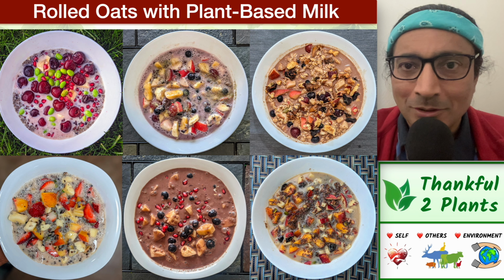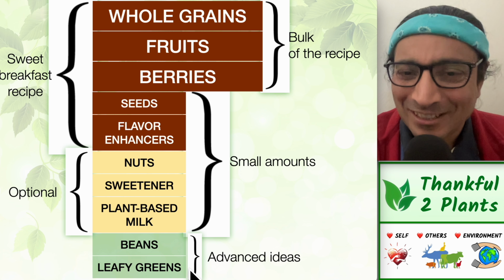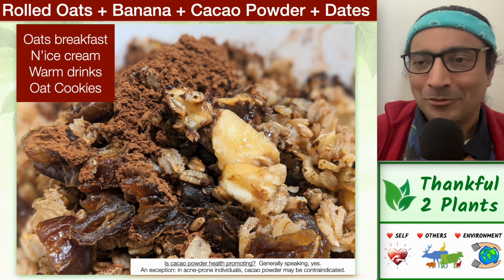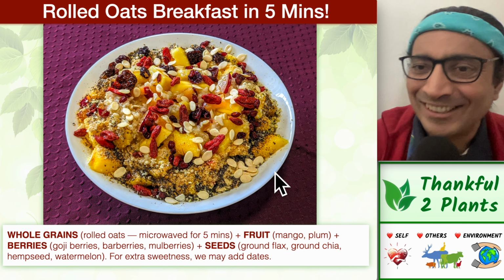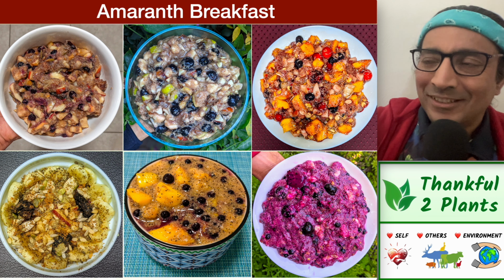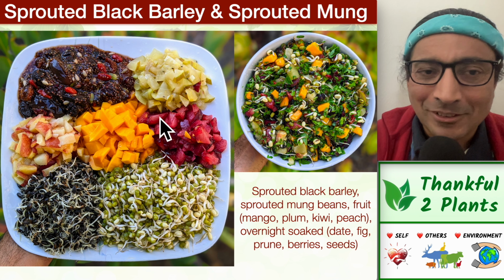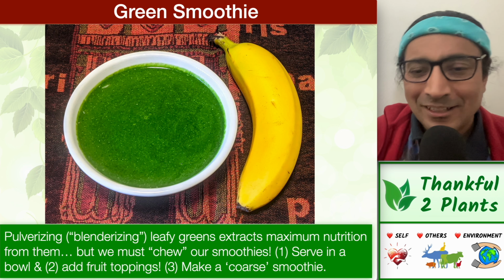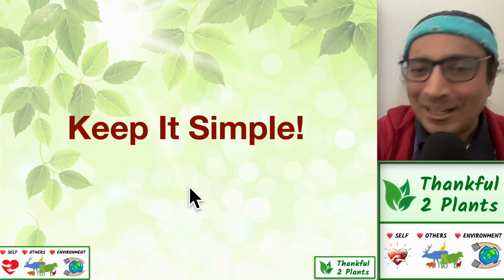My Plant-Based Fiber Rich Breakfast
An overview video! From 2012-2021, I made breakfast daily with Whole Grains + Fruits + Berries + Seeds + Flavor Enhancers (cinnamon powder, cardamom powder, vanilla extract, ...). Plus Sweeteners (dates), Plant-Based milk added sometimes.

Around 2019, I started experimenting with raw food systems and introduced Beans, then Leafy Greens into my morning breakfast!

I'll make follow up videos with details on each of these food groups: Whole Grains, Fruits, Berries, Nuts & Seeds, Flavor Enhancers, Sweeteners & Plant-Based Milk. I'll also explain why I chose to follow a LOW FAT guideline.